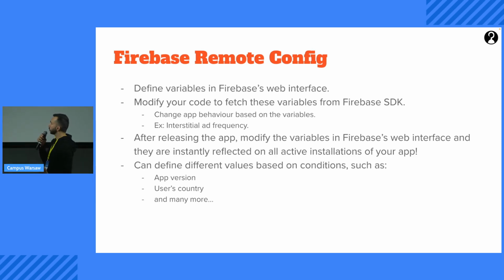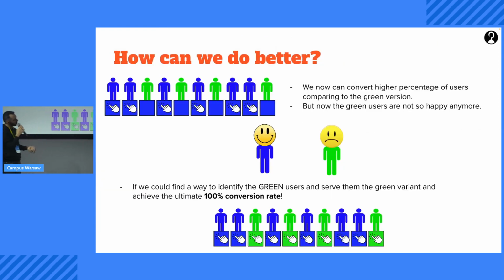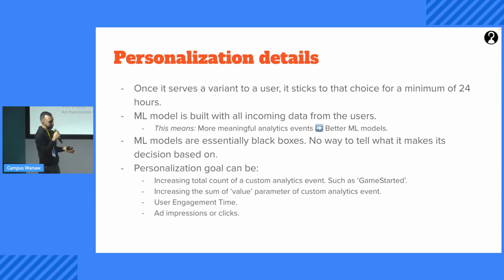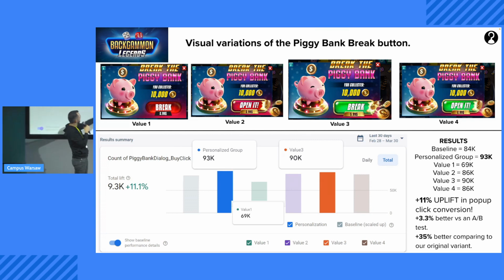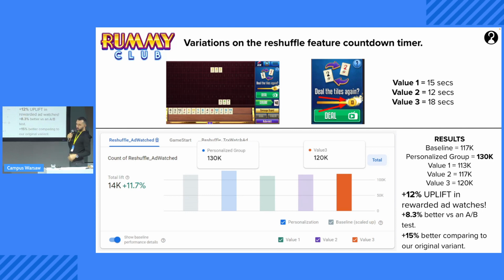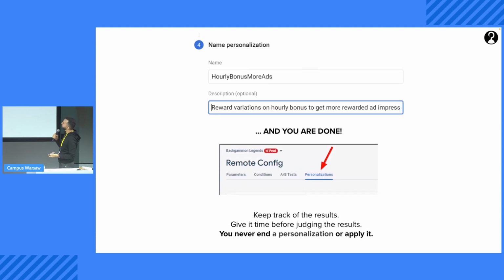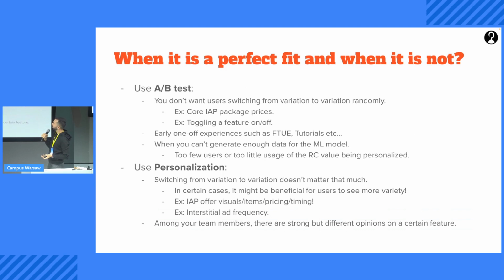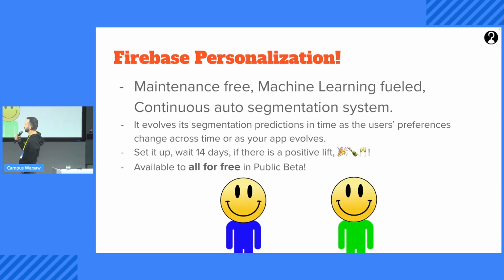GameCamp Light #5 - AI based personalisation in Firebase - Ahoy Games case study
Ahoy Games was one of the first teams to try Remote Config personalization, a new feature that uses machine learning to help developers automatically optimize individual user experiences to maximize the objectives they want.

Deniz Piri - Founder at Ahoy Games